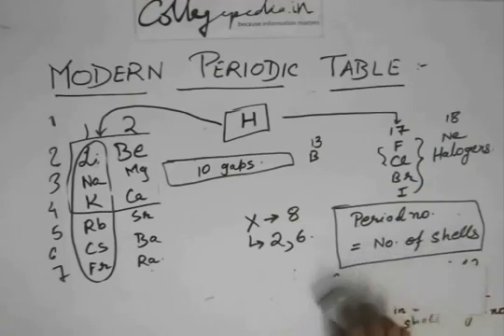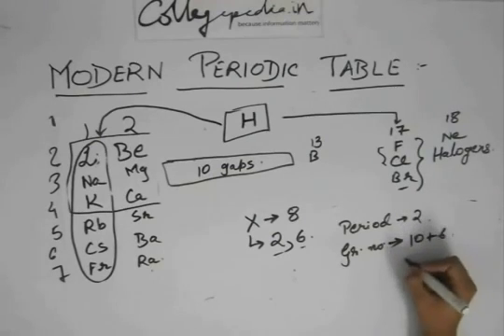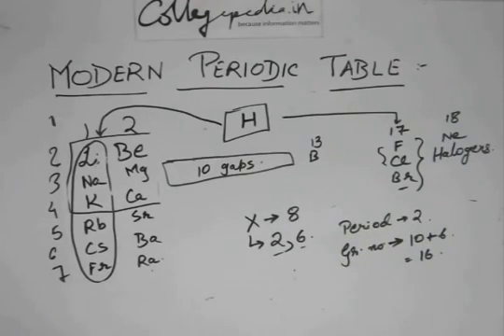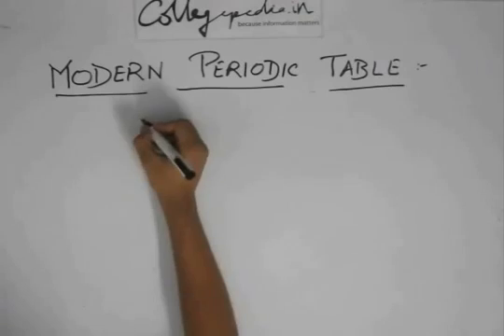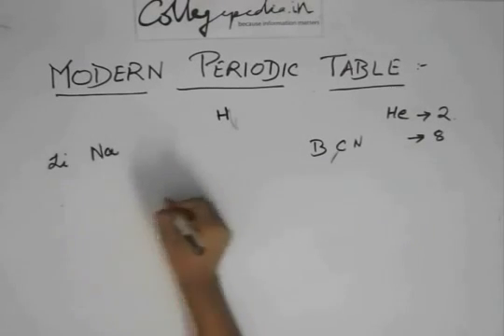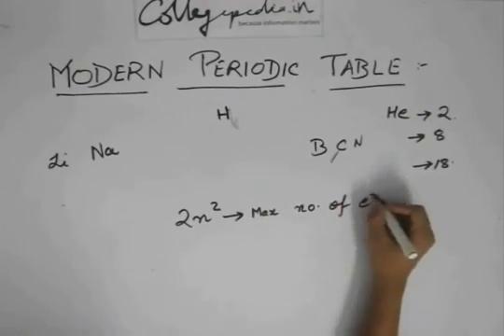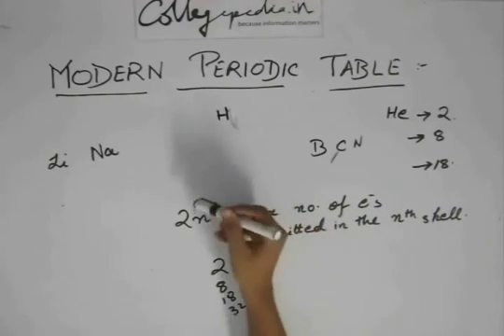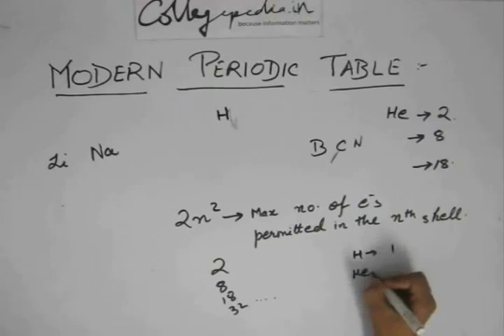Periodic Classification of Elements, Lecture 8, Class 10, Chemistry